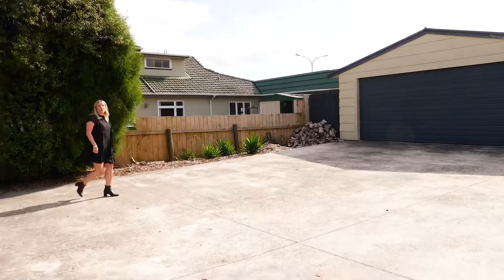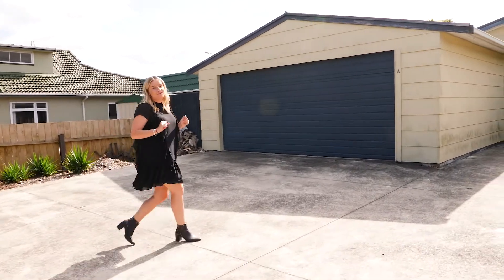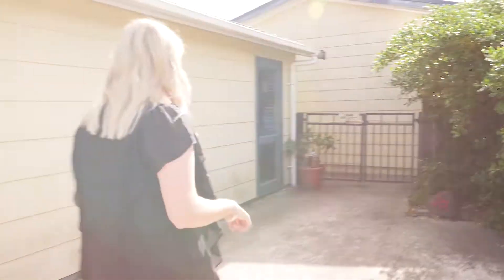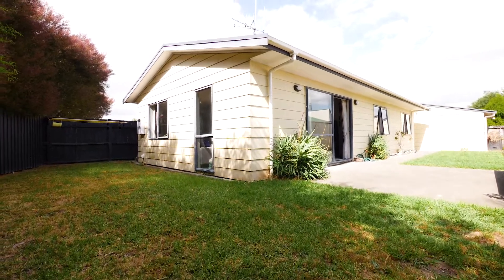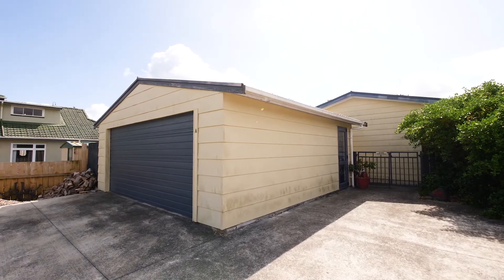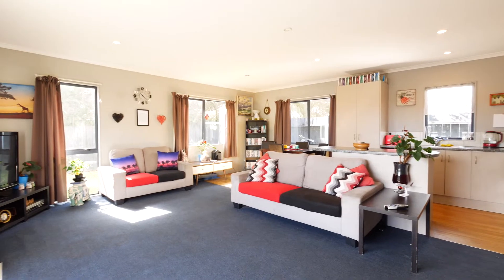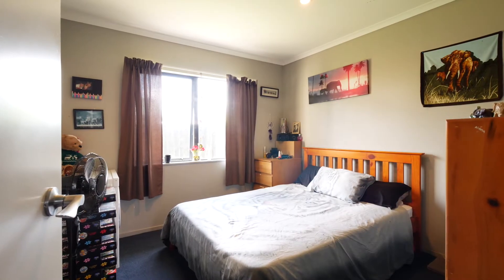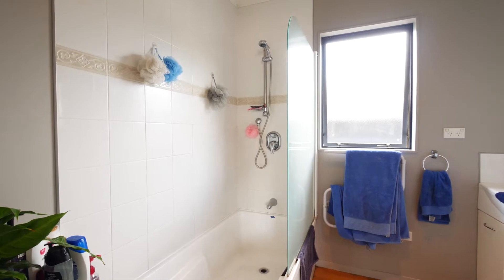3a Stephens Place, Paige Smith